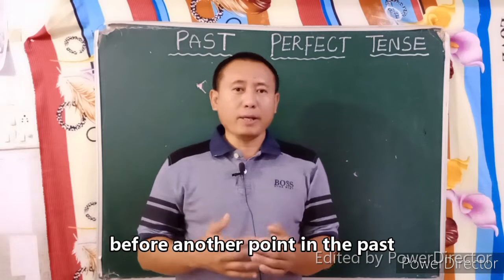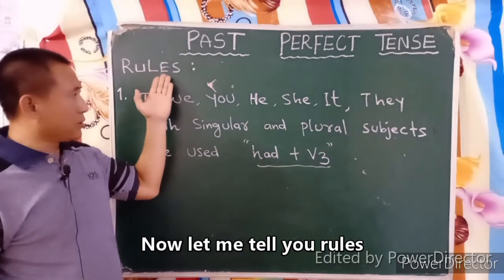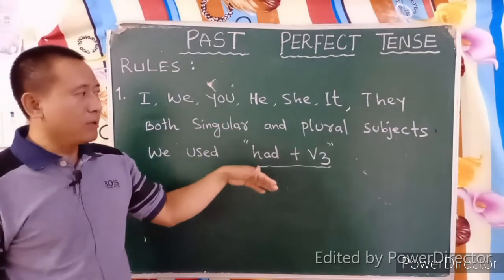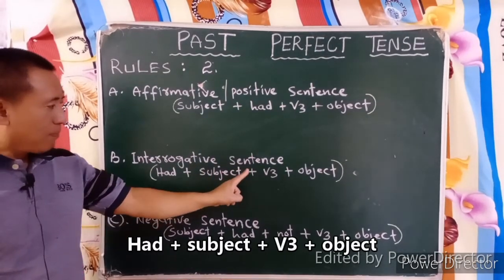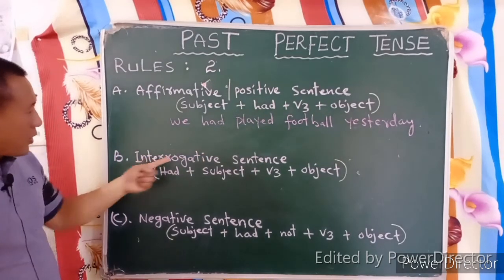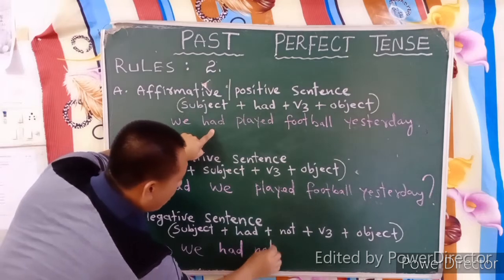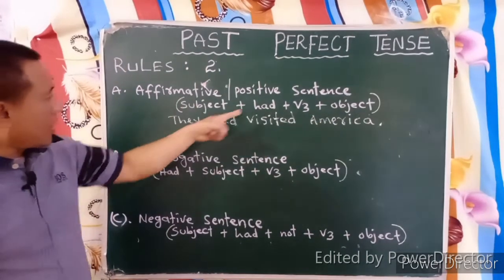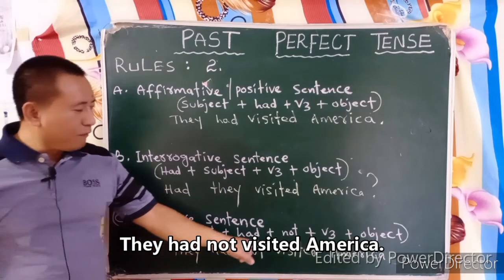Past Perfect Tense//How To Make Affirmative, Interrogative & Negative Sentences//Definition & Rules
Definition:
Past Perfect Tense is an action took place before another action in the past.

Rules:
(A).
I, We, You, He, She, It, They and both singular and plural subjects, we use "had + V3"

(B).
Affirmative/Positive Sentence
Subject + had + V3 + object

Interrogative Sentence
Had + subject + V3 + object

Negative Sentence
Subject + had + not + V3 + object